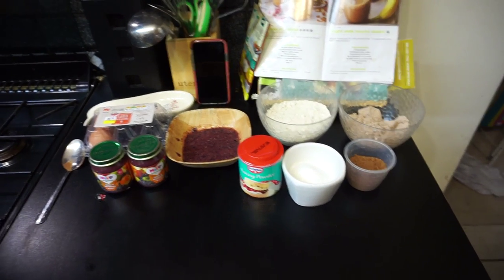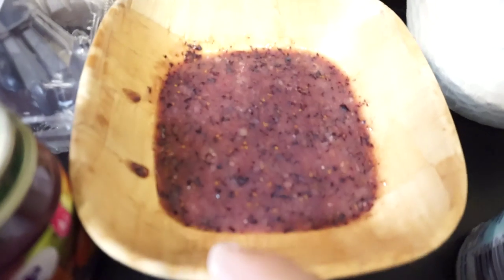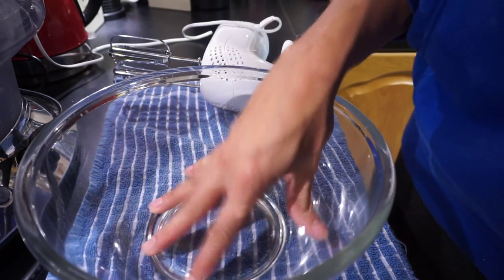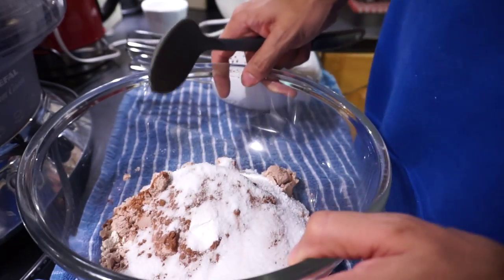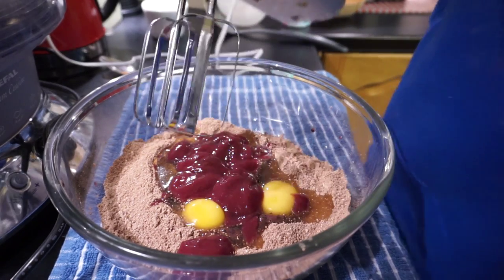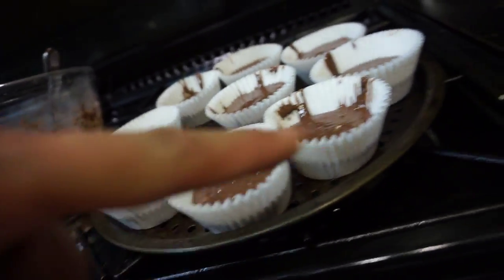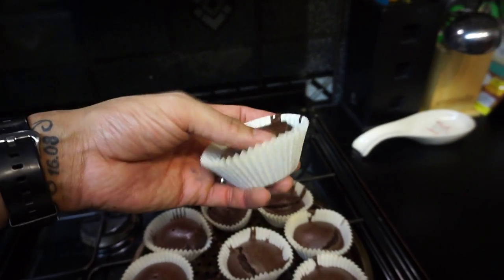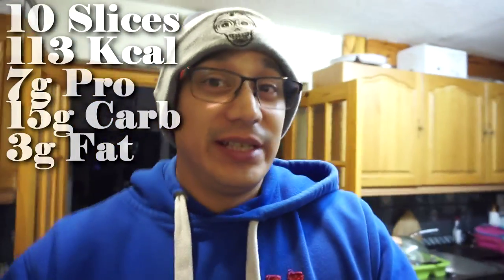Protein Cup Cakes - True Beast Edition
Hello My Name is Lee Murray-King, Follow Me On
"Becoming A True Beast" by Gabriel Sey
I will also be providing cooking tips, exercise routines and general tips for people who can't workout everyday or are short of time.

INGREDIENTS

Dry Mix
2 Scoops Whey (chocolate or vanilla)
130g Oat Flour
4 Tbsp Cocoa Powder
10g Splenda

Wet Mix
2 Whole Eggs (Medium size)
100g Blue Berries (blended)
2 Jars of Baby Food

Pre Heat Oven to 200c
8-10 Minutes